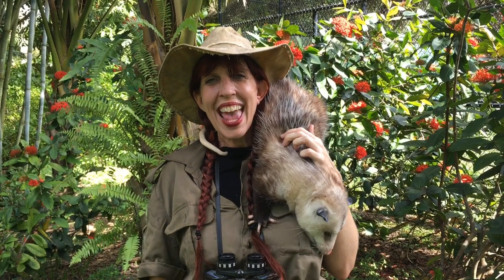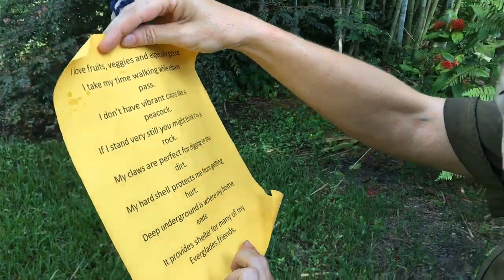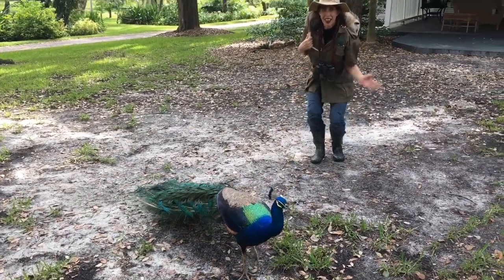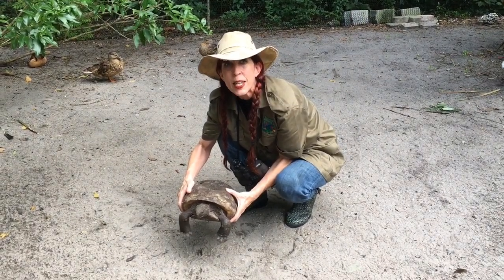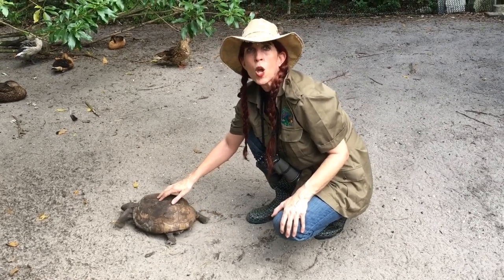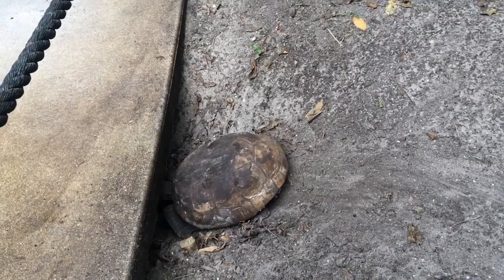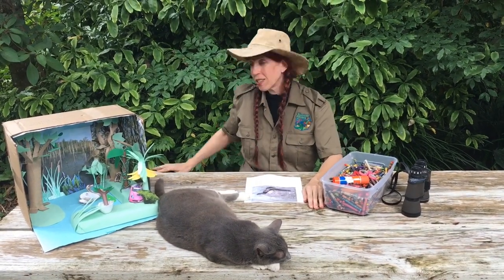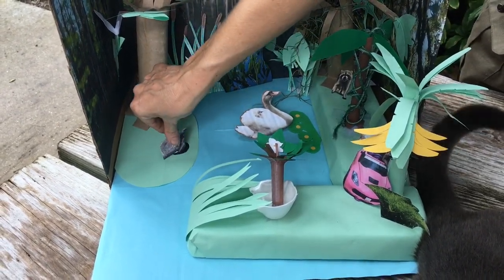Scavenger Hunt - Herbivorous Rock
Episode 22 of Flamingo Gardens’ online learning series Explore Outdoors While Stuck Indoors: Scavenger Hunt. Join us as for a virtual tour of the gardens as we read a riddle, look for clues, and discover the answer to the riddle. Funding for this e-learning project is provided in part by the Broward County Board of County Commissioners as recommended by the Broward Cultural Council, and sponsored in part by the State of Florida, Department of State, Division of Cultural Affairs and the Florida Council on Arts and Culture.